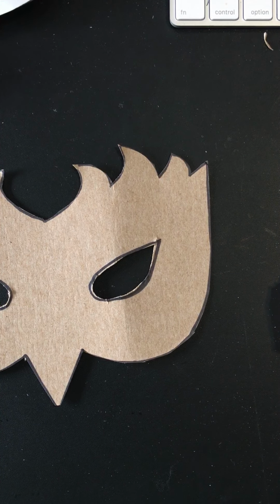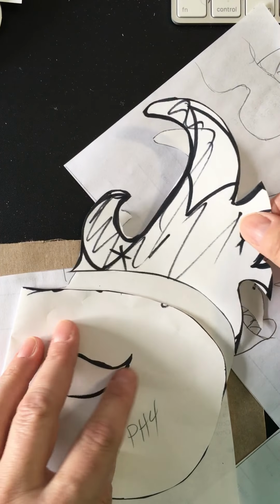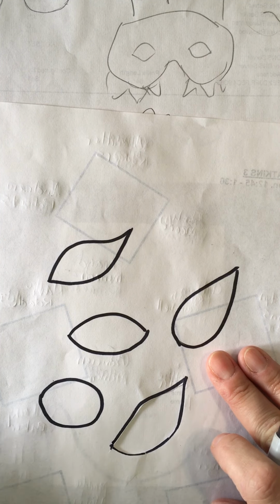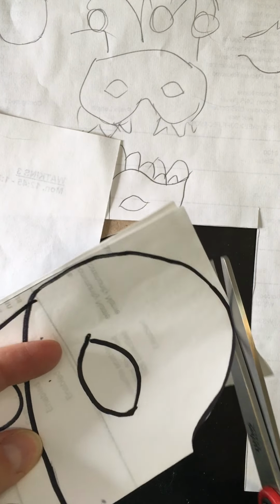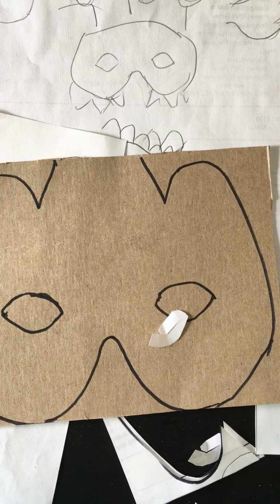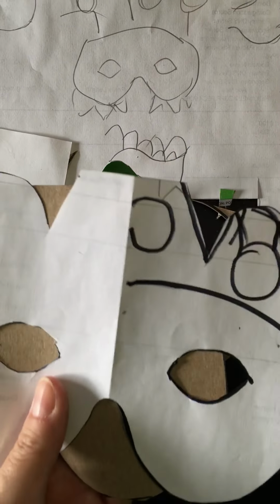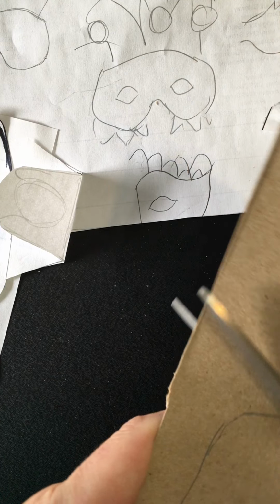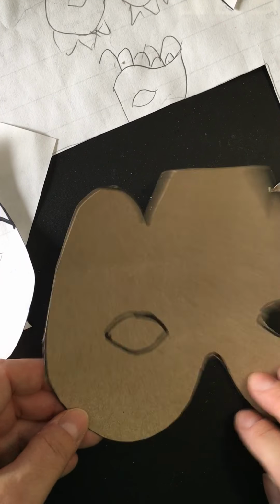MardiGrasMaskCardbd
How to design your own mask using thin cardboard.